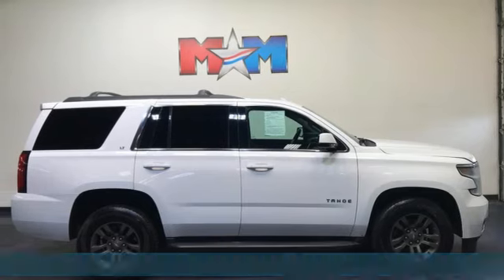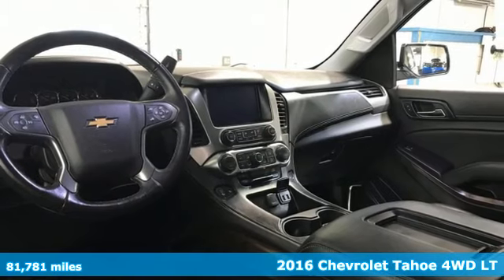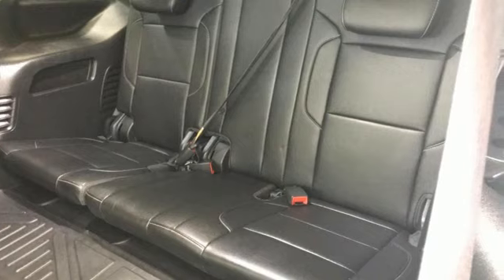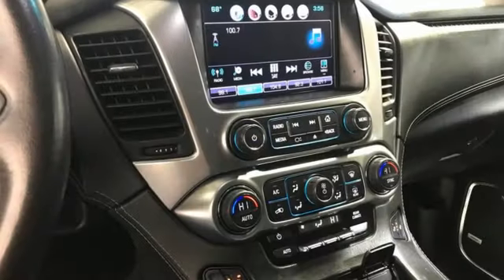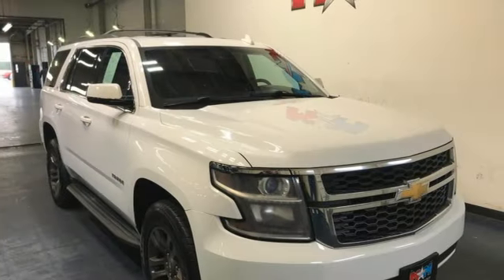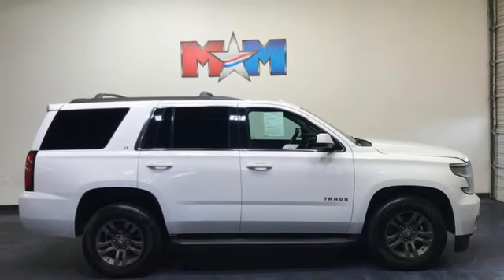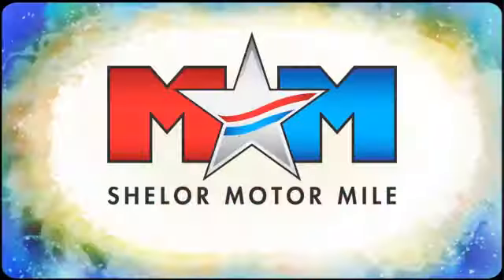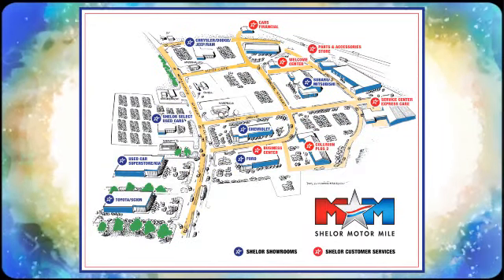Used 2016 Chevrolet Tahoe Christiansburg VA Blacksburg, VA X63782A - SOLD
Year: 2016
Make: Chevrolet
Model: Tahoe
Trim: Sport Utility
Engine: 5.3L 8 Cylinder Engine
Transmission: 6-Speed A/T
Color: Summit White
Interior: Jet Black
Mileage: 81781
Stock #: X63782A
VIN: 1GNSKBKC4GR274305
Nice. LT trim. Entertainment System, Heated Leather Seats, Third Row Seat, Nav System, 4WD, Quad Bucket Seats, Aluminum Wheels, Hitch, ENTERTAINMENT SYSTEM, REAR SEAT, BLU-... LPO, INTERIOR PROTECTION PACKAGE. SEE MORE!br /br /KEY FEATURES INCLUDEbr /Leather Seating, Third Row Seat, Power Liftgate, Heated Driver Seat, Back-Up Camera, Running Boards, Premium Sound System, Onboard Communications System, Trailer Hitch, Aluminum Wheels, Dual Zone A/C, WiFi Hotspot, Lane Keeping Assist, Heated Seats, Heated Leather Seats. Rear Air, Remote Trunk Release, Privacy Glass, Keyless Entry, Steering Wheel Controls. br /br /OPTION PACKAGESbr /(CF5) power sunroof, (U42) rear seat DVD entertainment system and (IO6) Chevrolet MyLink radio with navigation, with remote control, overhead display, two 2-channel wireless infrared headphones and auxiliary audio/video input jacks and USB port, AM/FM stereo, seek-and-scan and digital clock, includes BluetoothA® streaming audio for music and select phones; voice-activated technology for radio and phone; featuring Apple CarPlay capability for compatible phone; includes 5 USB ports and 1 auxiliary jack, includes (VAV) All-weather floor mats, LPO and (VLI) Rear cargo mat, LPO, includes aluminum block construction (355 hp [265 kW] @ 5600 rpm, 383 lb-ft of torque [518 N-m] @ 4100 rpm) (STD), with overdrive and tow/haul mode (STD). br /br /EXPERTS REPORTbr /The 2016 Chevrolet Tahoe's standard 5.3-liter V8 has more than enough muscle to move people br /br /WHO WE AREbr /At Shelor Motor Mile we have a price and payment to fit any budget. Our big selection means even bigger savings! Need extra spending money? Shelor wants your vehicle, and we're paying top dollar! br /br /Tax DMV Fees & $597 processing fee are not included in vehicle prices shown and must be paid by the purchaser. Vehicle information and equipment is based off standard equipment as decoded from VIN and may vary from vehicle to vehicle.br / Chevrolet Ford Chrysler Dodge Jeep & Ram prices include current factory rebates and incentives some of which may require financing through the manufacturer and/or the customer must own/trade a certain make of vehicle. Residency restrictions apply see dealer for details and restrictions. All pricing and details are believed to be accurate but we do not warrant or guarantee such accuracy. The prices shown above may vary from region to region as will incentives and are subject to change.